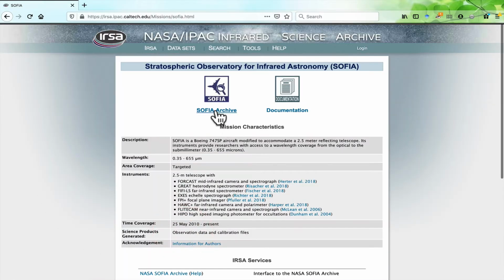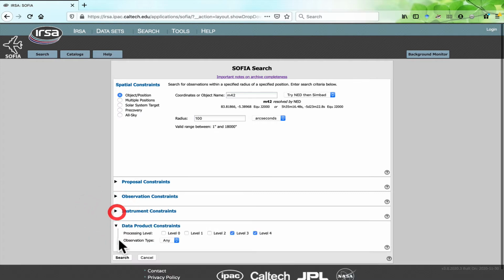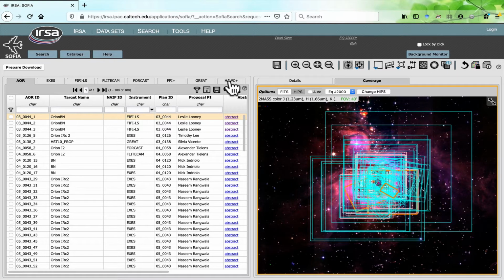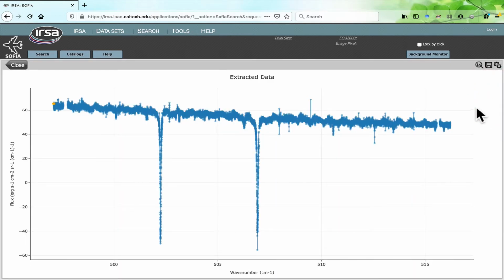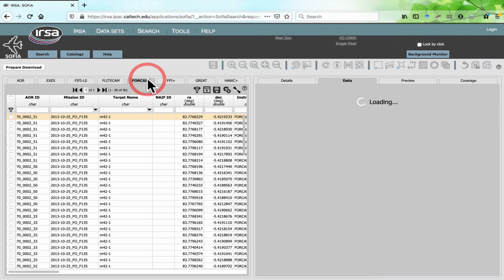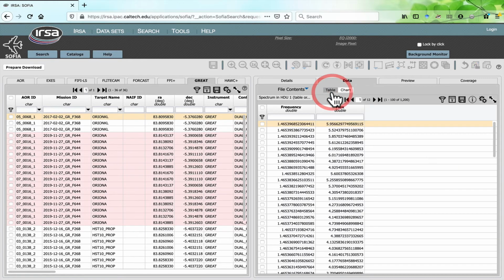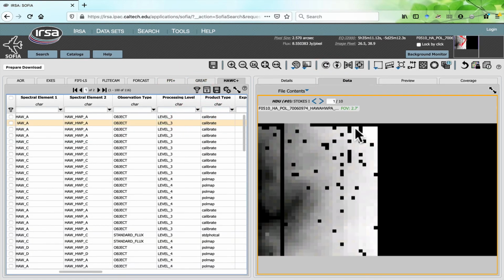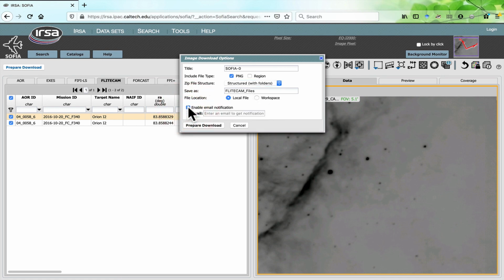IRSA Tutorial 1111: SOFIA AAS webinar (for Jan 2021)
This ~5 min video was used as part of the SOFIA AAS webinar in Jan 2021. NB: the SOFIA Science Archive’s link is (If you have questions, the IRSA Helpdesk is